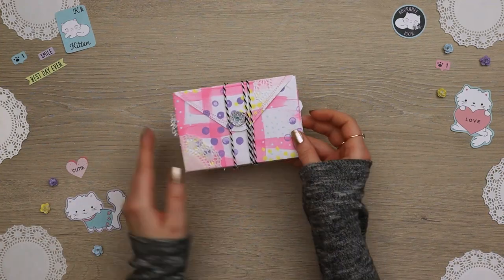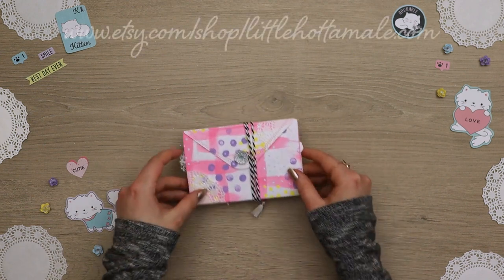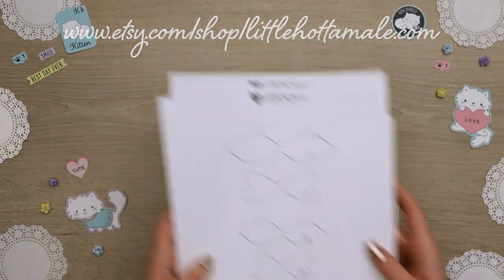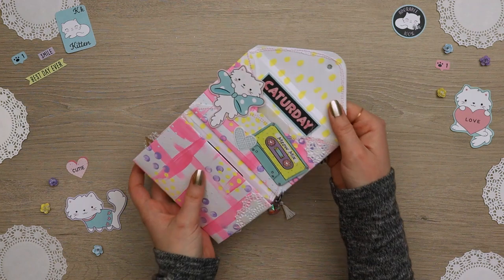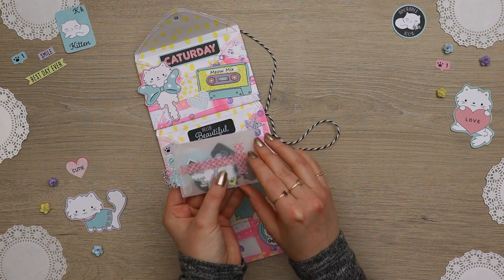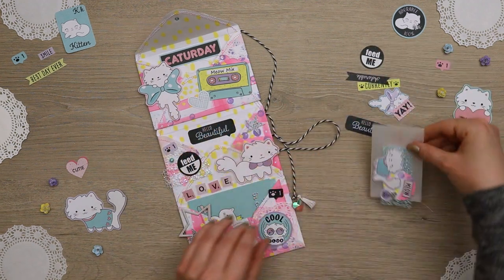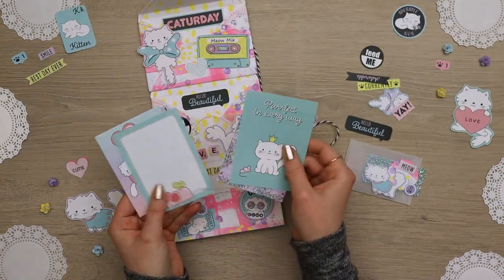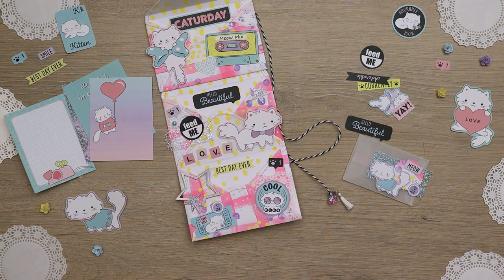Easy Envelope Flip Book Album Share | Snail Mail Ideas | Little Hot Tamale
Project share of a flip book created with envelopes that can be used for mini albums or for pen pal snail mail.  If you would like a tutorial, please let me know.

Supplies used for this project:
- Caturday ephemera (Little Hot Tamale)
- Meg's Templates (Little Hot Tamale)